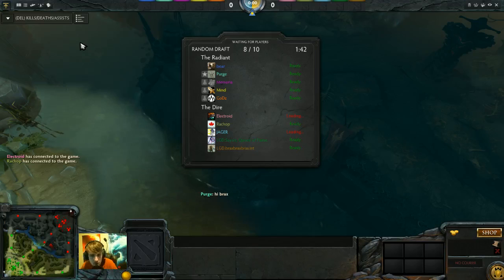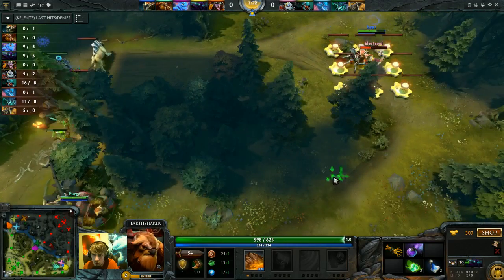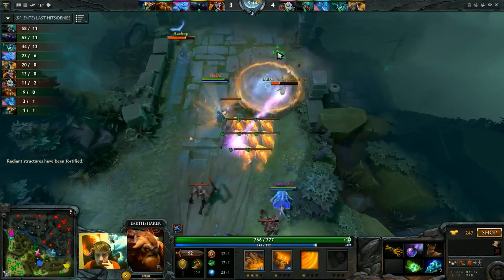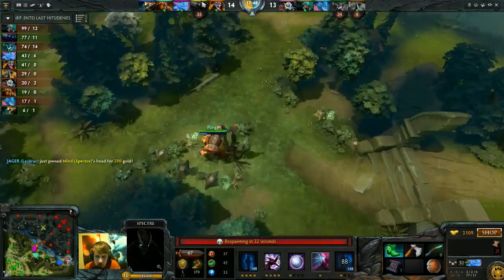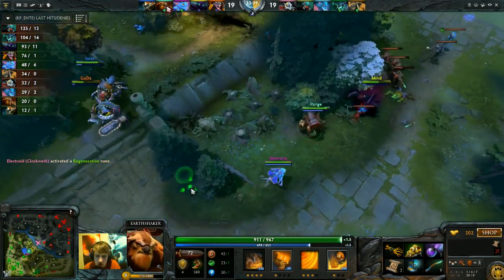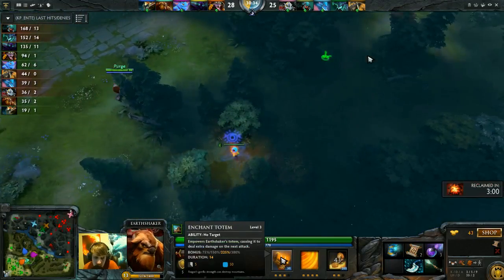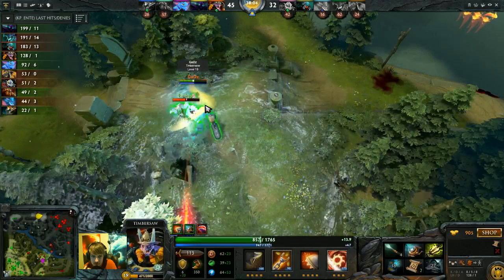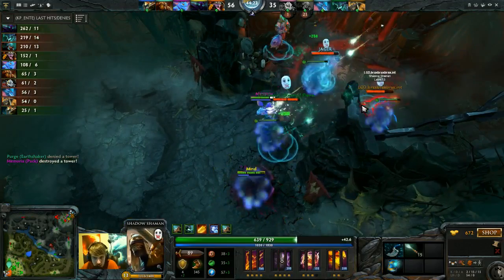Dota 2 Purge plays Earthshaker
Watch in game with YouTube commentary! 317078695

Earthshaker is a very different support hero who is drafted because of his insanely long initiation range and because of his easy ability to create a positioning change in the fights. Once you hit mid to late game and have a blink dagger, you have the ability to completely swing teamfights because you can chain stun important heroes and do a ton of aoe damage.

You also get lots of opportunities to completely waste your ulti! It's great!.